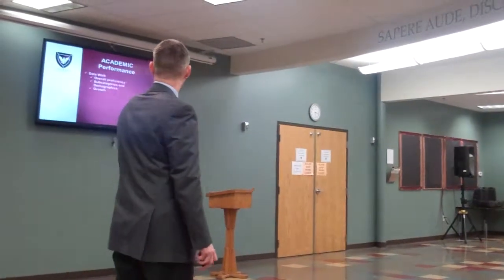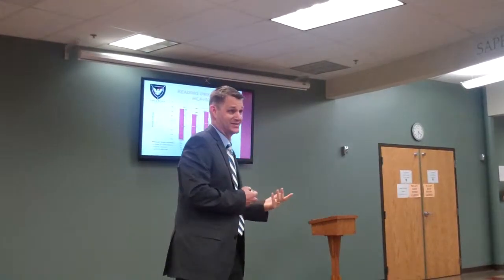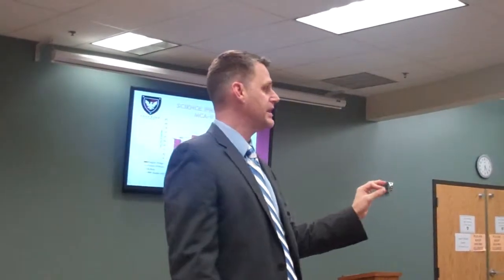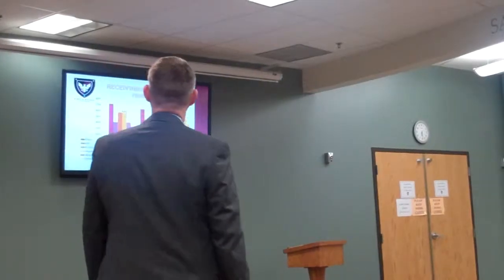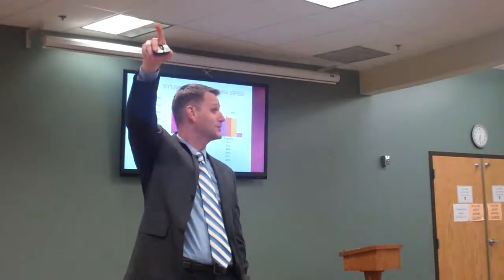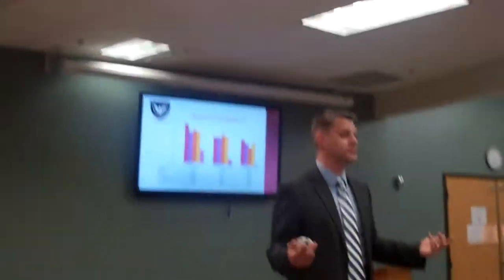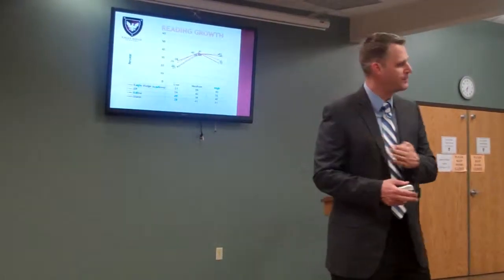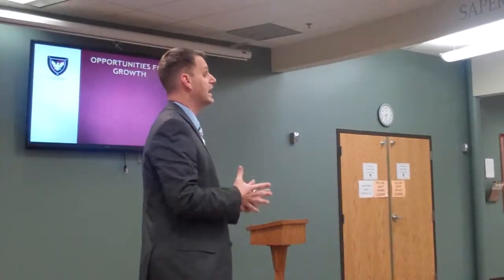ERA State of the School Informatioin Night - Academic Performance - Nov. 7th, 2013